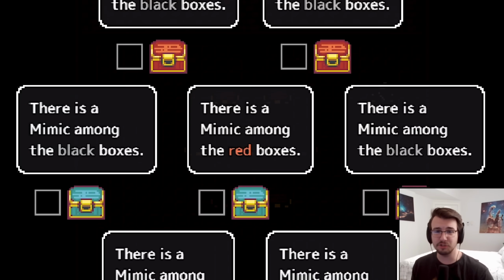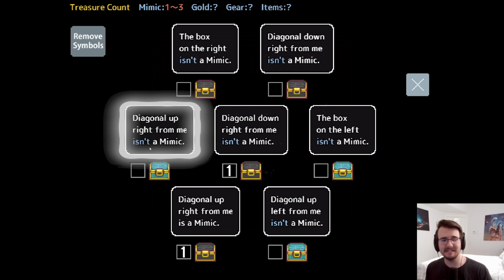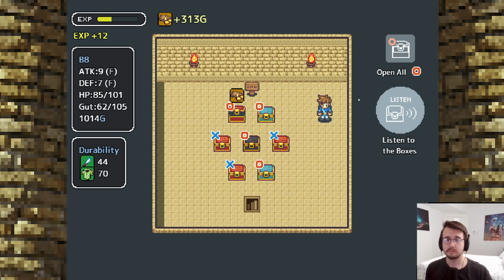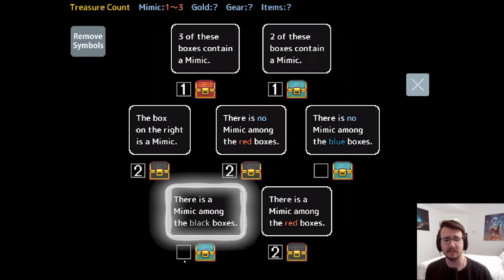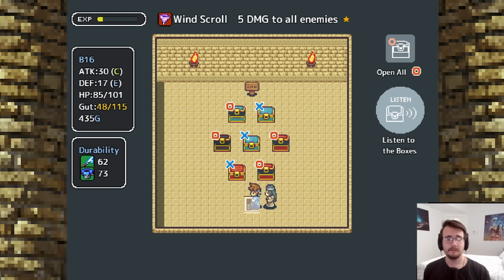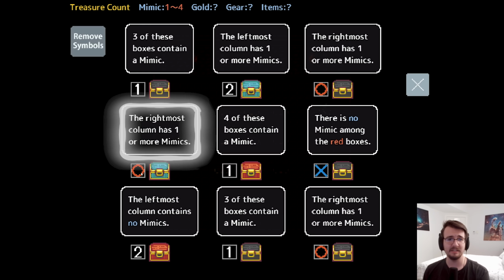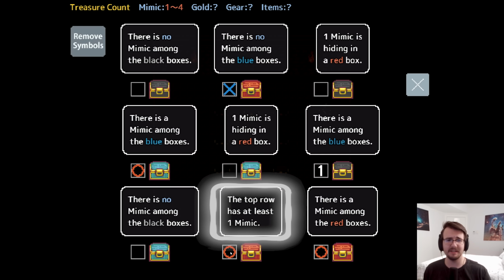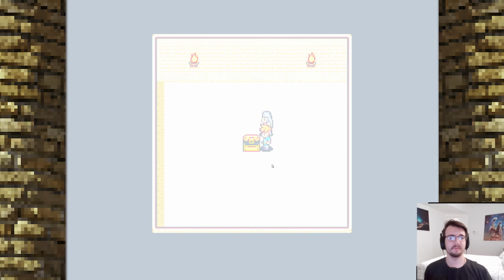How Many Chests Are Mimcs? - Mimic Logic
Mimic Logic Part 4 - up to four mimics are on the board, and it's up to logic to figure out which chests they are. This game has harder difficulties, and I'm a huge fan of the challenge.
Edited by: Dan White and Ben Ranger